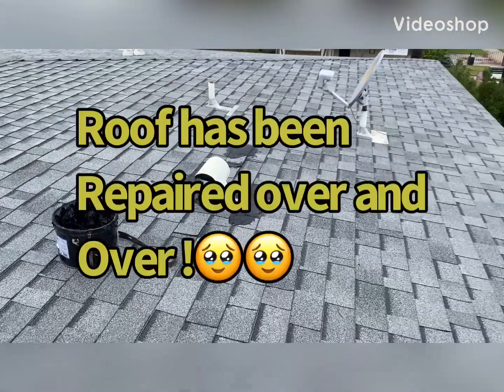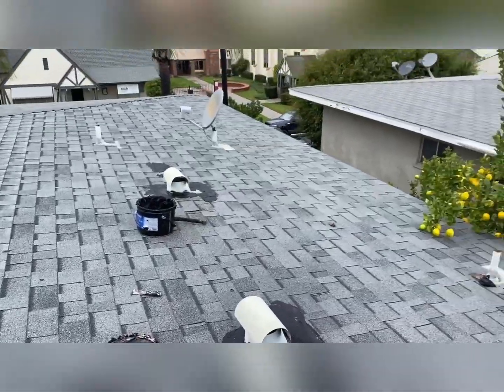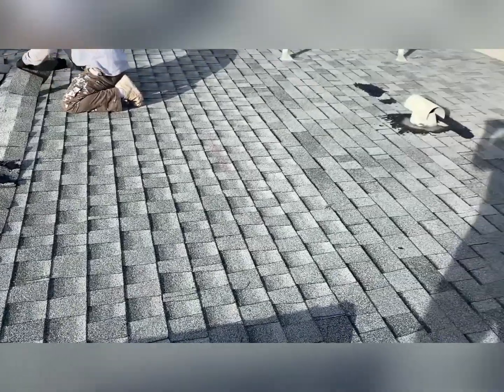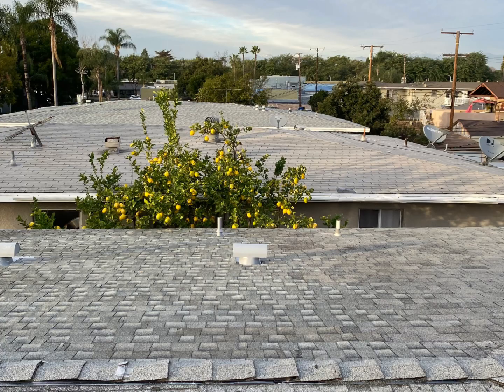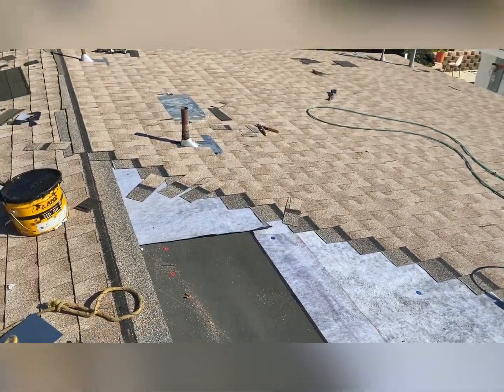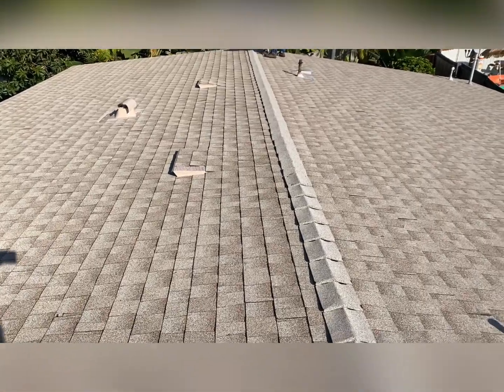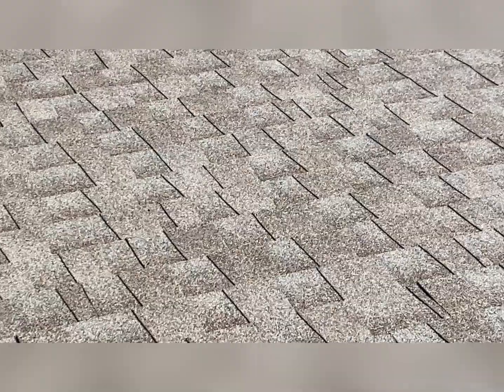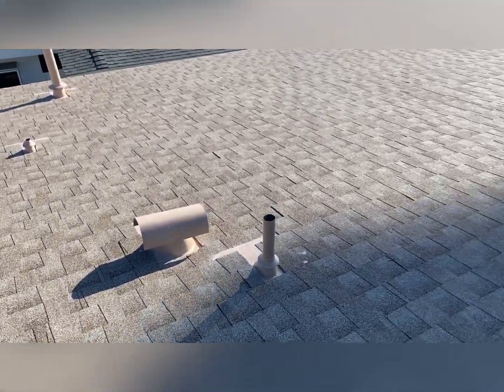Bad Roofers Everywhere !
I came across this leaky roof , it was installed 9 years ago and few years after
started to leak , the roof has been repaired ( few times ) So I told the owner to replace that section of roof . Here's the video how I did it , hope you like it
with all my respect
Eric Garcia